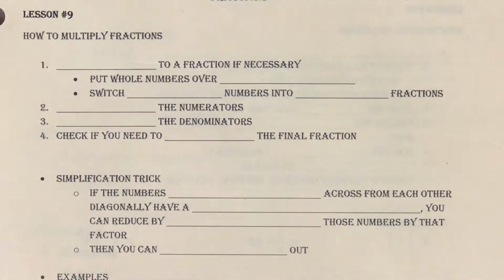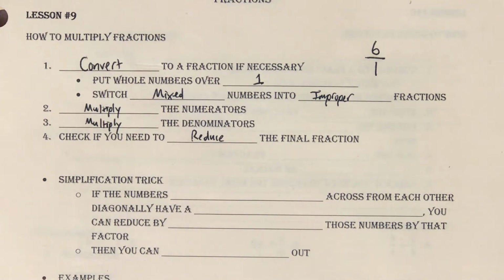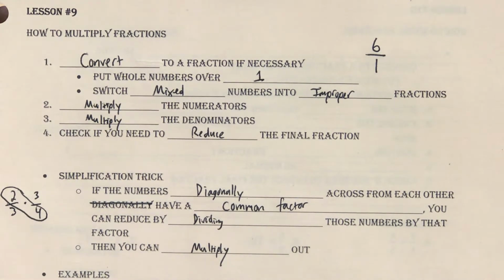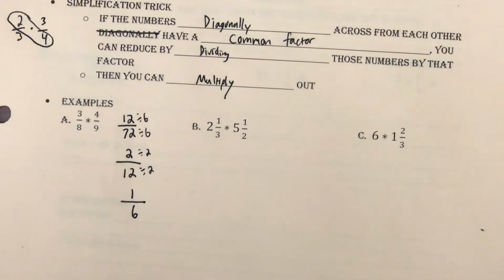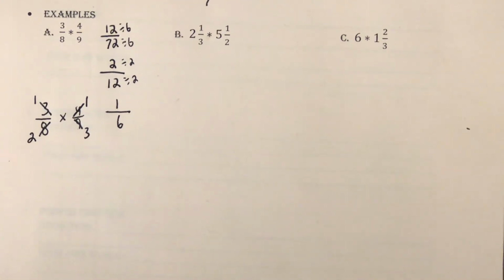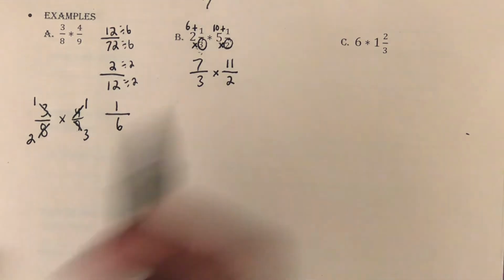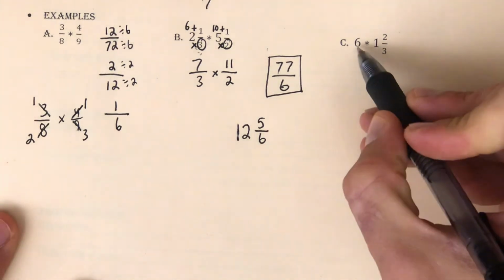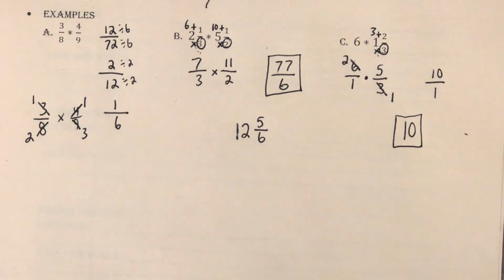Chapter F - Lesson #9 How to Multiply Fractions